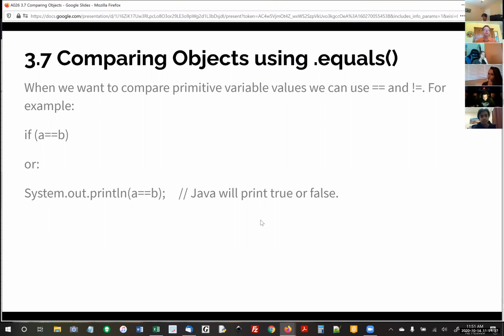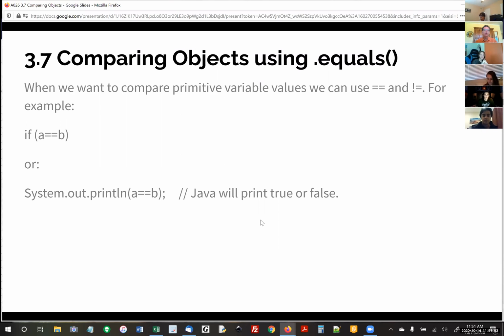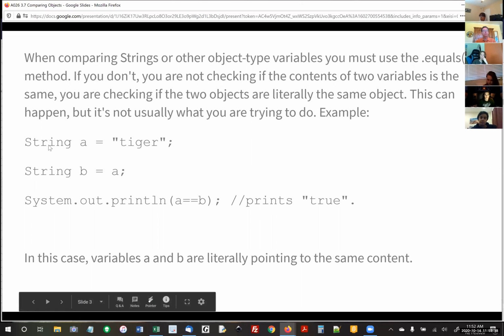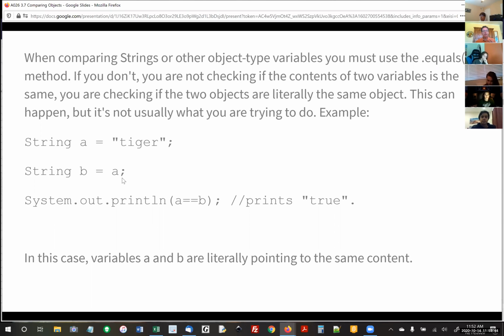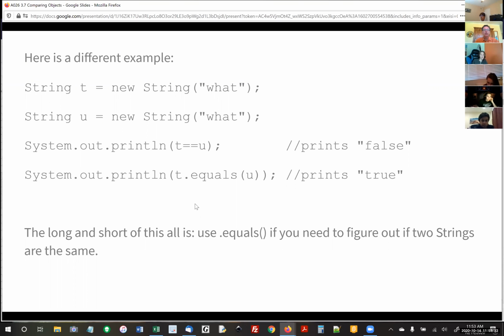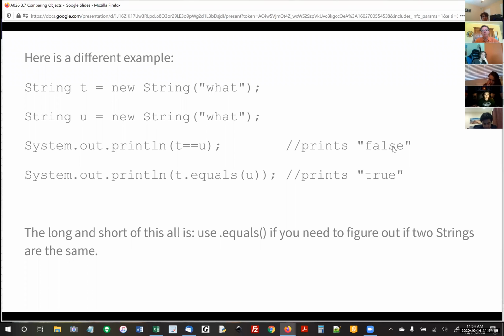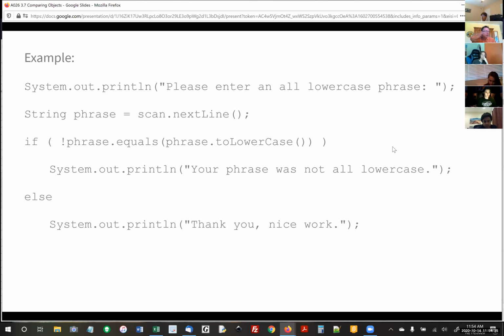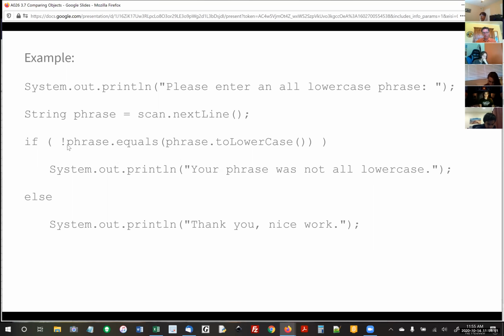A026 Notes 3 7 dot equals